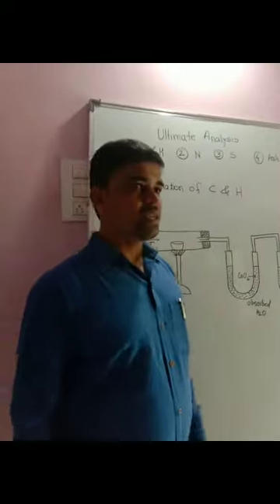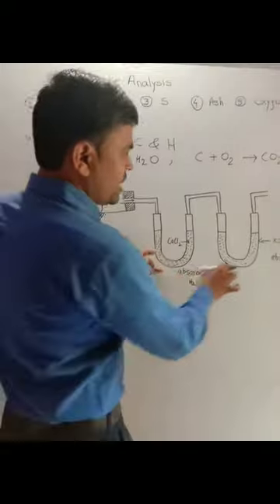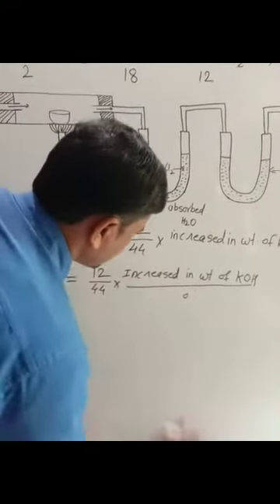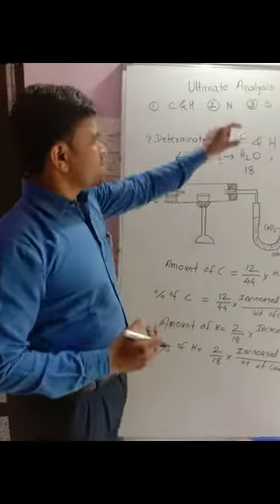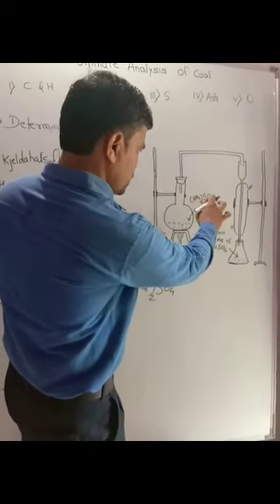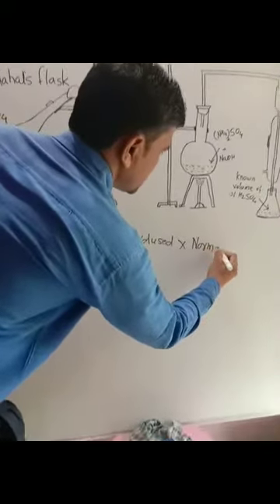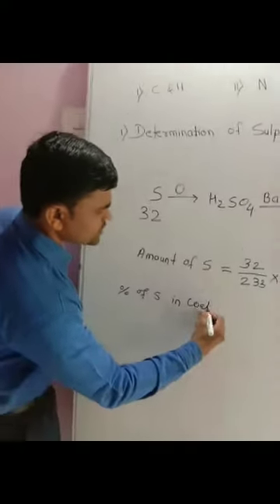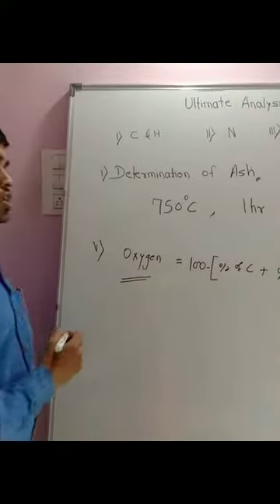Ultimate Analysis of Coal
PRM